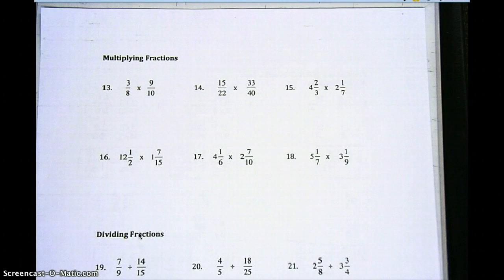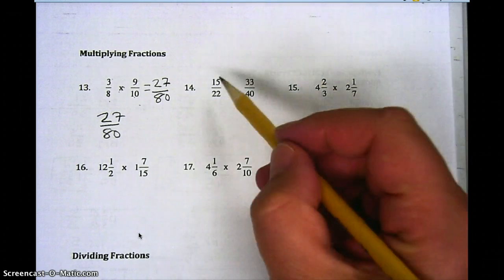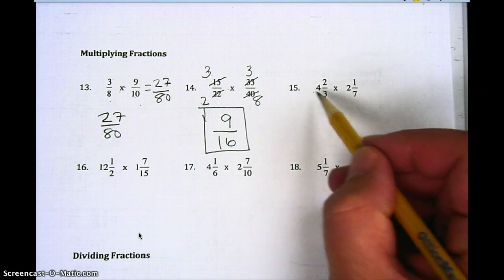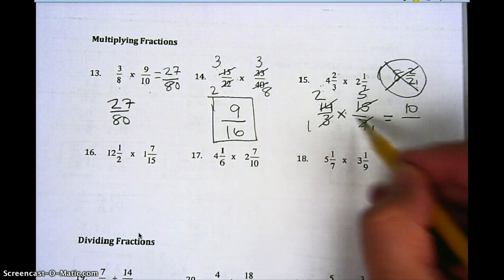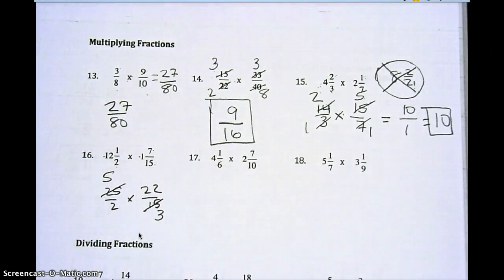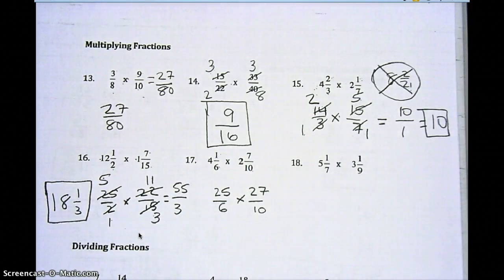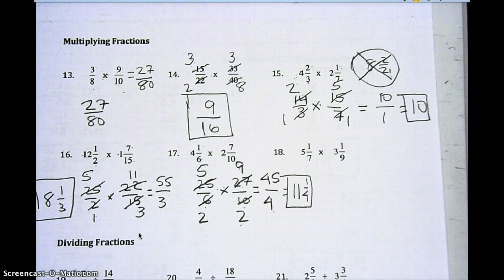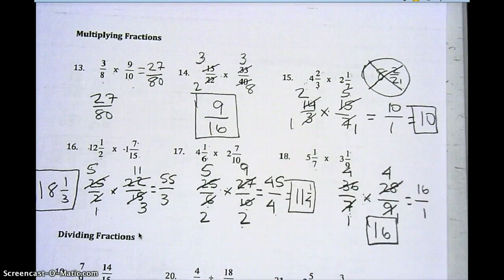Multiplying Mixed Numbers and Fractions